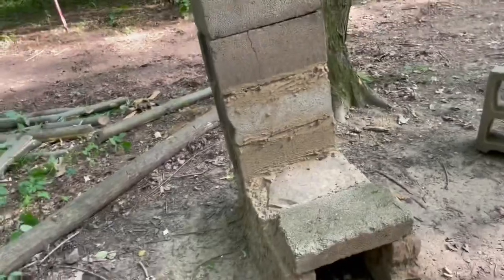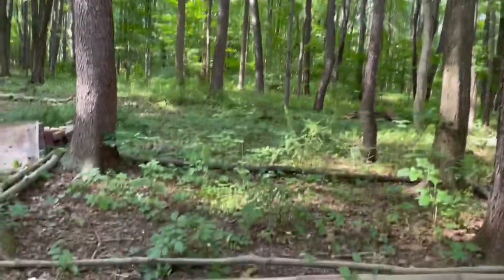Making a Tree Fort (Part 1) #5